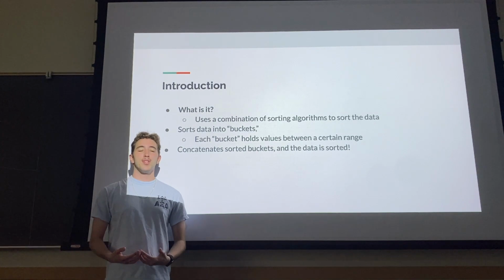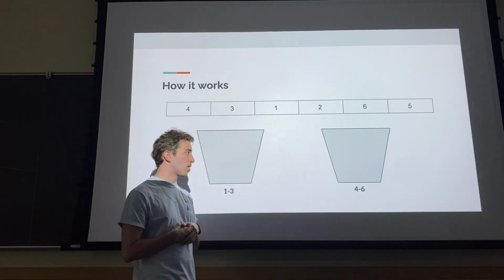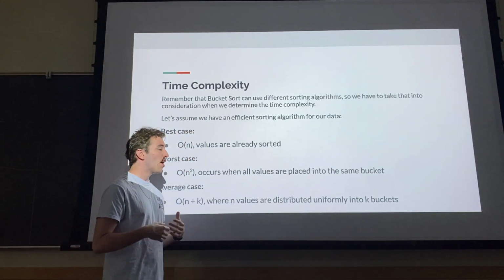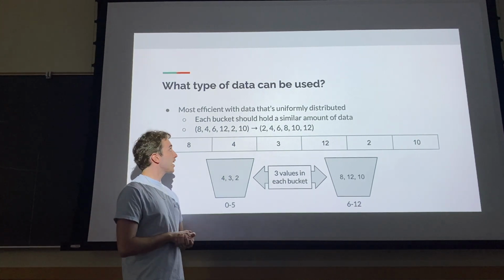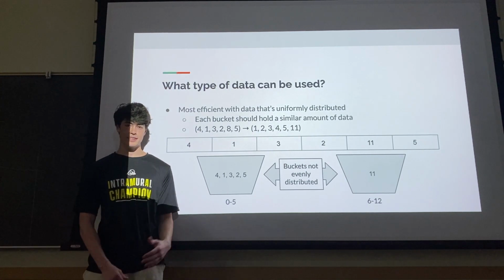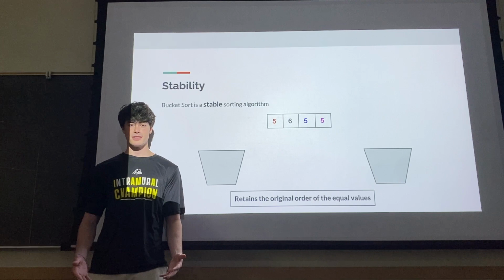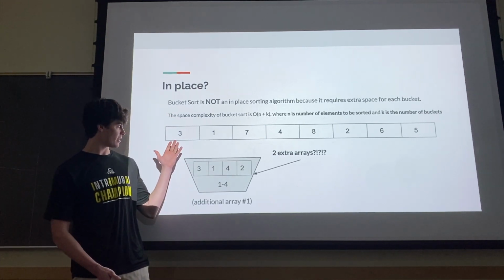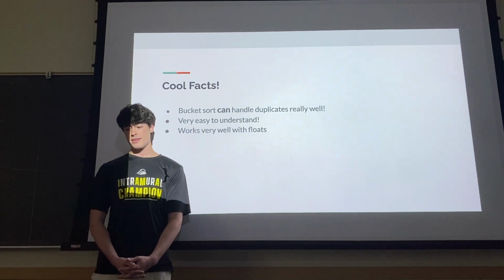The Bucket Sort Algorithm by Nate Riehl and Alex Maneri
Presentation for Dr. Yarrington's CISC220

Group Members: Nate Riehl and Alex Maneri